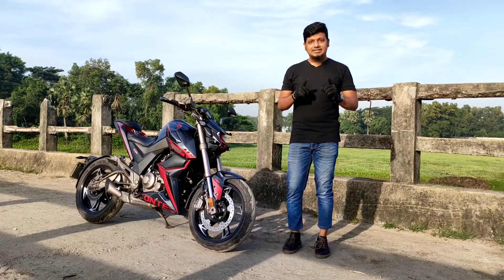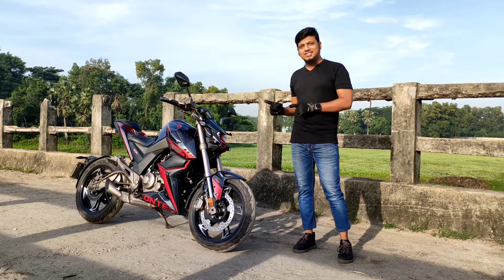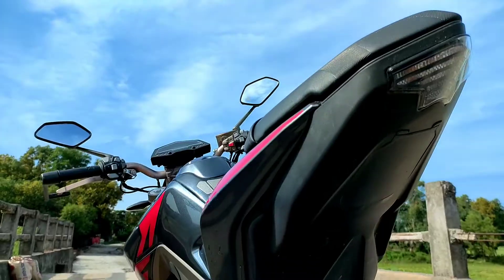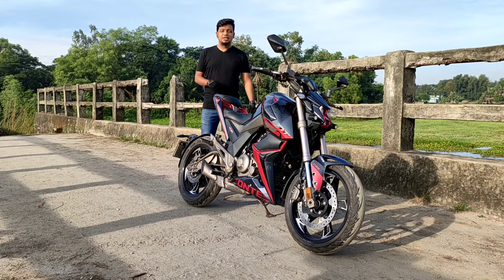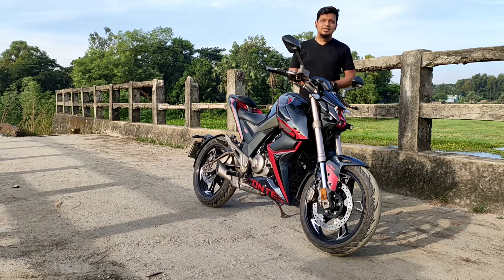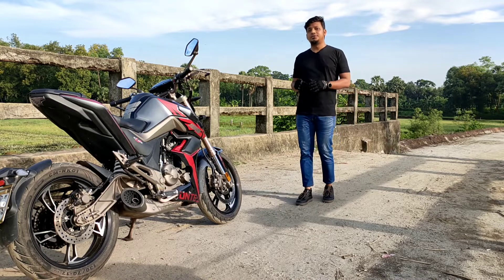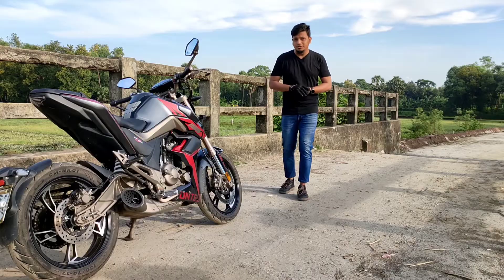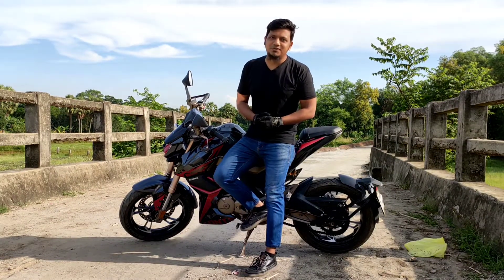Zontes ZT155 U full review after riding it for 10,000 km. Should you buy it ? Mir the Musafir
Zontes একটি বাইক এবং মিনিকার ম্যানুফ্যাকচারার কোম্পানি। যদিও Zontes বাংলাদেশে এসেছে বেশ কিছুদিন হয়ে গেছে, কিন্তু অনেকেই এই কোম্পানিটিকে আমরা এখনো ভালোভাবে চিনি না। Zontes ZT155 U এই বাইকটি বাংলাদেশের রাস্তায় দশ হাজার কিলো চালানো হয়েছে। এবং আজকে আমি আপনাদের সাথে সেই অভিজ্ঞতা শেয়ার করব। এই লম্বা পথ চলায় আমরা এই বাইকটার কিছু ভালো দিক এবং কিছু খারাপ দিক খুঁজে বের করেছি। তো চলুন পরিচিত হয়ে নেই Zontes ZT155 U এর সাথে এবং দেখে নেই এই বাইকটির সম্পূর্ণ রিভিউ।

Zontes is a bike and minicar manufacturing company. Although Zontes has been in Bangladesh for quite some time, many of us still don't know this company well. Zontes ZT155 U This bike has been driven ten thousand kilos on the roads of Bangladesh. And today I will share that experience with you. During this long ride we found out some good points and some bad points of this bike. So let's get acquainted with the Zontes ZT155 U and see the full review of this bike.

Hello guys, Assalamu Alaikum. I'm Mohammad Mir Emon will be sharing my vlogs with you. Even except vlogging, you will get useful Tutorials, Reviews and Route plans. I'm a biker and I will Explore the country in two wheels. Come and be a part of my journey.

This video contains subject like :

zontes zt155 u review in bangladesh
zontes zt155 u user review
zontes zt155 u full review
Zontes ZT155 U full review after riding it for 10,000 km.
zontes zt155
zontes
zontes zt155u review
zontes bike in bangladesh
zontes gk 155
zontes u 155
zontes review
zontes review bd
review zontes 155
zontes bike review in bd
zontes bike review
zontes motorcycle review
zontes bike review bangla

Zontes ZT155-U Full Test Ride Review By Team BikeBD
The CHINESE bike that doesn't feel CHINESE || Zontes ZT155 G1 review
Zontes Zt155 G1 First Impression and Full Review | Thunder Vlog
Zontes ZT155 G1 First Impression Review By Team BikeBD
Zontes ZT-155 G1 Full Review. কেমন হবে এই চাইনিজ Bike?🤔 .|| Bike Lover Bachelor ||
Zontes GK155 First Impression Review | New Scrambler Bike In Bangladesh | BikeLover
Zontes ZT155-U Full Review. Is it better than MT15??? || Bike Lover Bachelor ||
Zontes ZT 155-U first impression review.
Zontes ZT 155U Performance, Speed And Brake Test | Zontes ZT 155U Ride Impression | The Allrounder
সিটিতে কড়া ডোজ পেলাম Zontes ZT 155 u থেকে।ভরপুর Acceleration।কঠিন ABS।আরামের Sitting।Riku vlogs
কমদামে সেরা বাইক Zontes ZT 155 U - Top Speed - Full Bangla Review - Rakib Vlogs
ZONTES ZT 155 U Now Officially In Bangladesh | Zontest ZT 155 U Review | Zontes BD | The Allrounder
|| ZONTES ZT 155-U || 1st Impression Review
Zontes ZT155 U জিনিসটা কড়াই বটে।Zontes ZT155 U Price In Bangladesh।Zontes in Bangladesh।Riku Vlogs
MT 15 vs Zontes ZT155 U. কোনটা সেরা হবে এই Budget এ?🤔
Zontes ZT155-U Full Test Ride and Review | Honda CBR দিয়ে এটা নিলাম | Thunder vlog | Mirza Anik
Mr Zontes এর Robot ZT 155u দিয়ে 684 KM Tour কেমন হলো।Zontes ZT 155 u Review In Bangla।Riku Vlogs

📢Mir the Musafir – owned by Mohammad Mir Emon is one of the most friendly Vlogging-based YouTube channels in Bangladesh.

The Goal is not to earn fame as a YouTuber.
The Goal is to share places, routes and joy. And keep the moments as beautiful memories.

Every video on my channel is made with Love and Hard work, So don't forget to leave a 💬comment and 👍Like.

Thank you for your visit. Your presence in my channel means a lot to me.